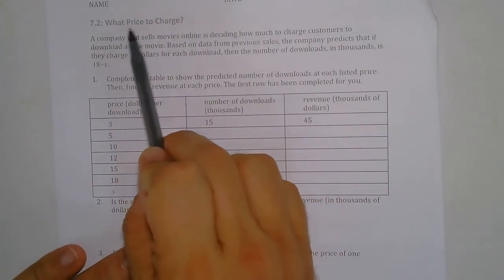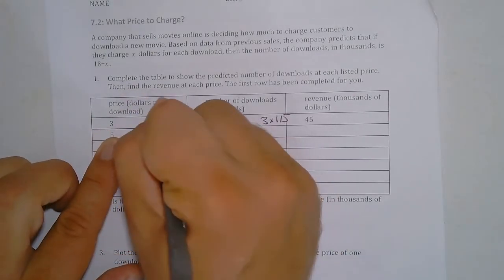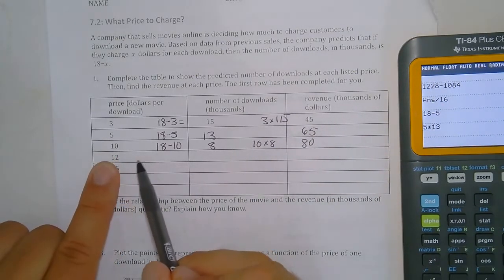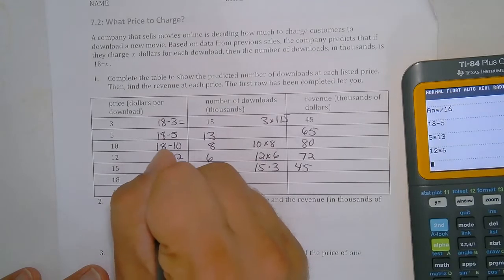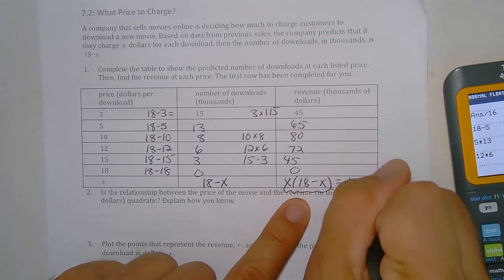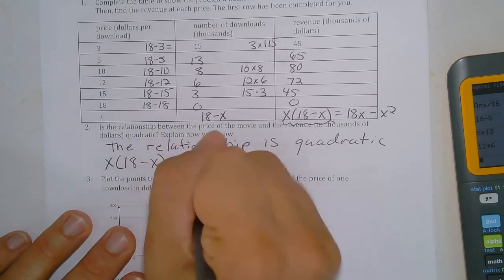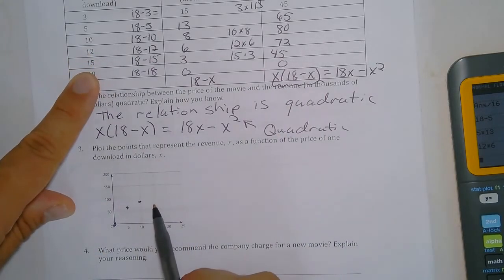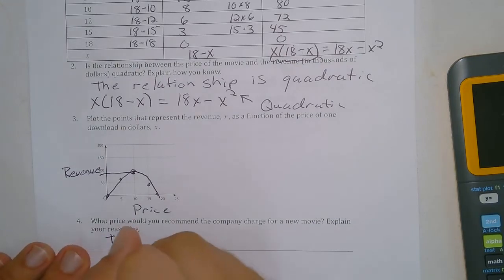7.2: What Price to Charge?